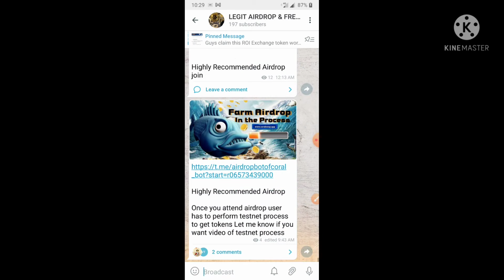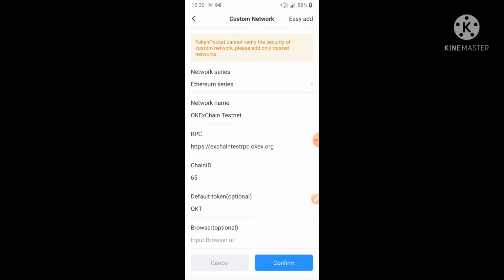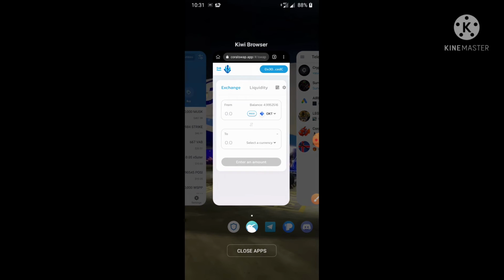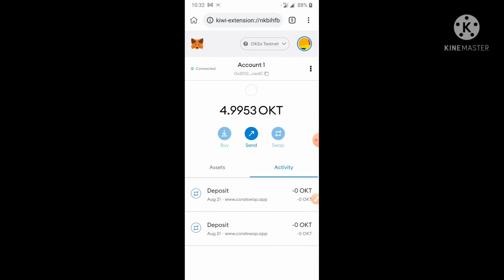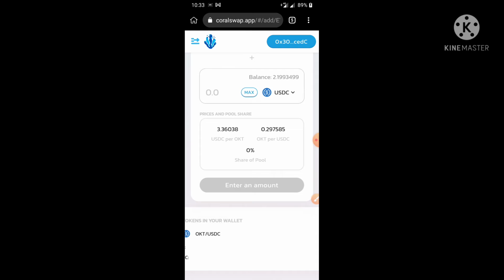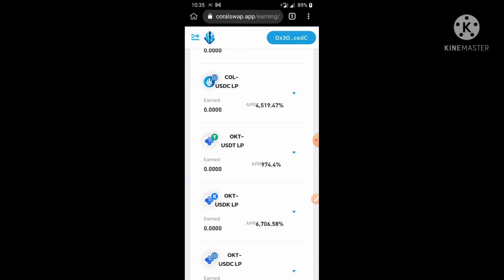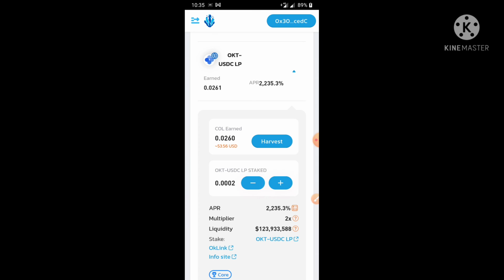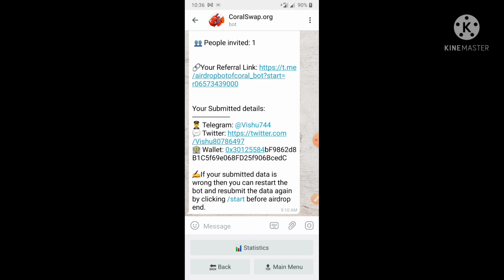Coral TestNet Airdrop , Okexchain Network & Earn Free 250$ 🤑 | Don't Miss 100% Profit😱 💸💸💸💸💸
CORAL TESTNET AIRDROP VIDEO REALATED LINK

Search Telegram Channel :- @freemining04